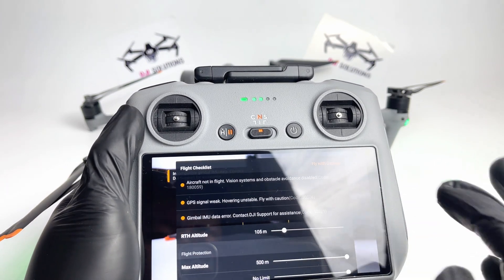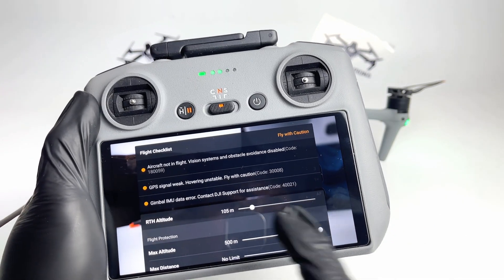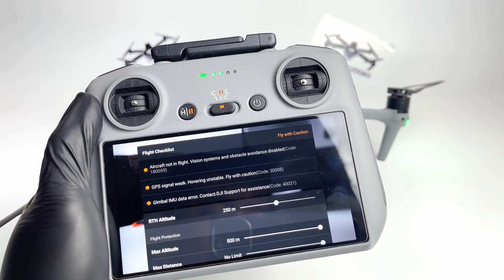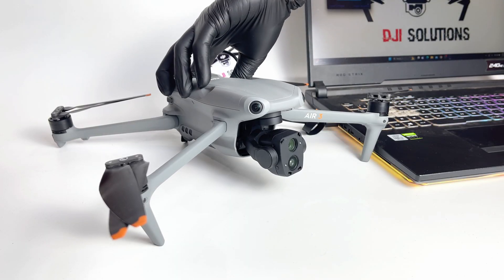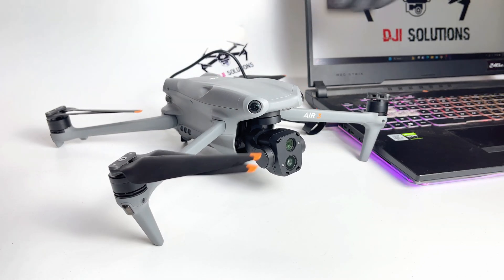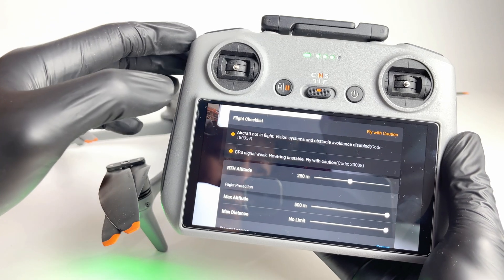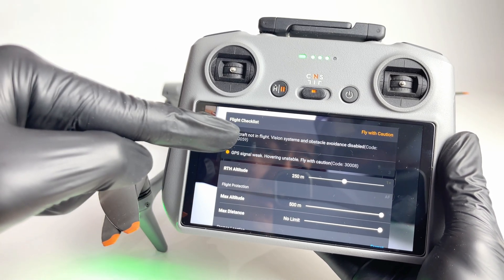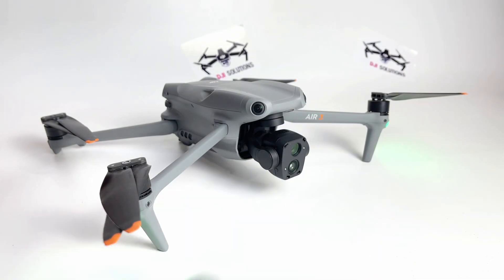New Software Remove 40021 For DJI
New Version Of Remove 40021.exe with more drone support. The Software is use for removing error 40021 after replace the camera module or mainboard of the drone. It also have centering camera on the gimbal if your camera is not pointing straight.

Learn How To Fix Error Gimbal Calibration Error 1D020001 or 40011 For DJI Air 3 and Mini 4 Pro:
- Online 1on1 Teaching
- Support DJI Mini 4 Pro and Air 3 / 3S
- Real Time Chat and Support
- For Drone Technician Only

We Have Provide Software to Fix Error 40021 and Also Calibration Firmware to Fix Error 40011. We Also Have remote fix service to your pc from any where you are. Fast and Easy.